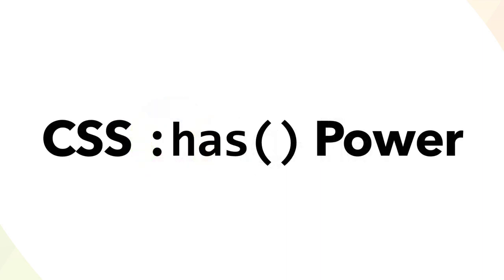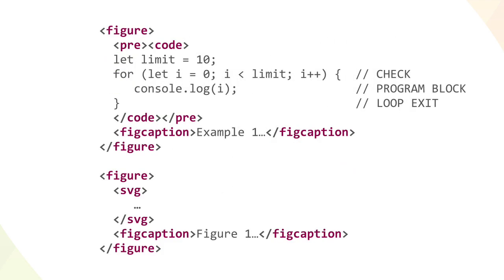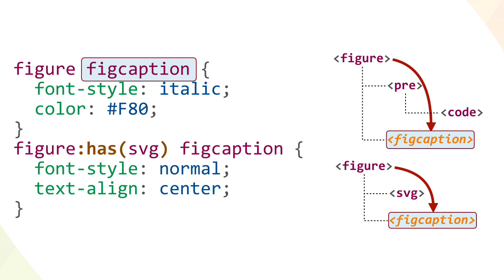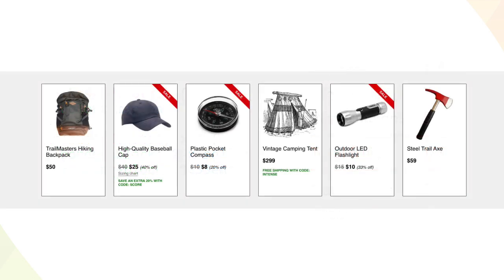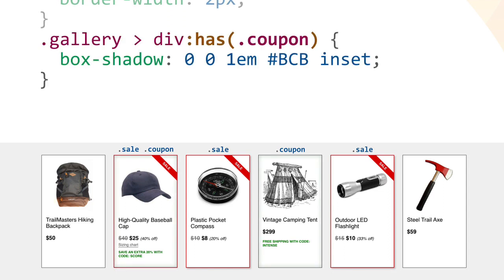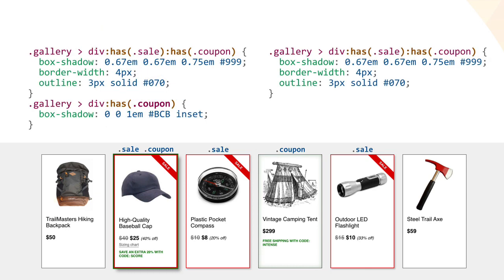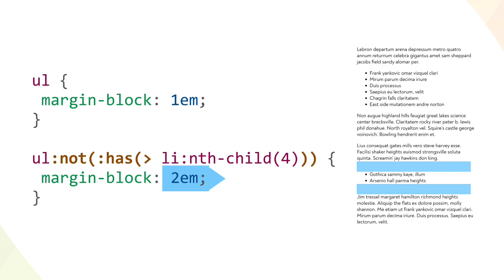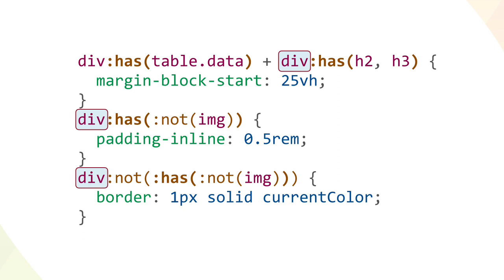Understanding CSS :has()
Eric Meyer takes a look at the new CSS :has() pseudo class and explores a number of ways it can be used to supercharge your CSS.

NOTE: There is an error at 10:14. To match the behavior Eric describes,
   :has(:not(img)) should actually be :not(:has(img)), but it was typed
   into the slide wrong. Thanks to Benjamin Aster for catching the flub!